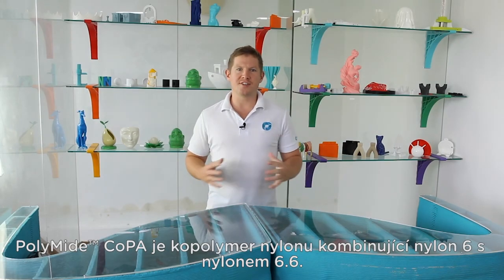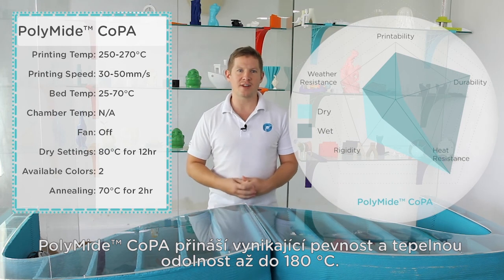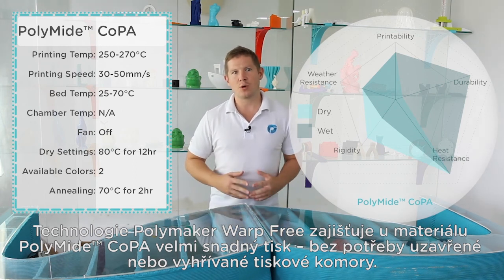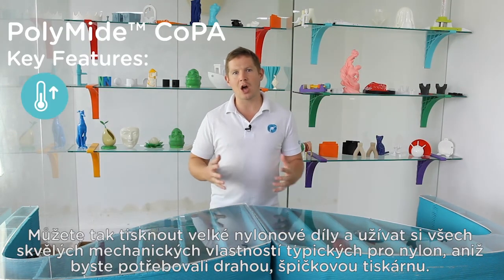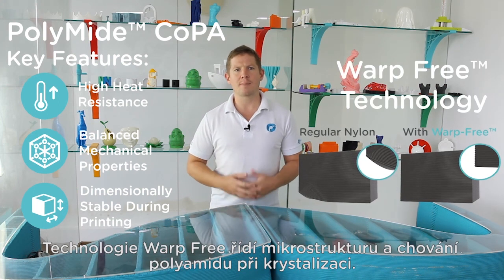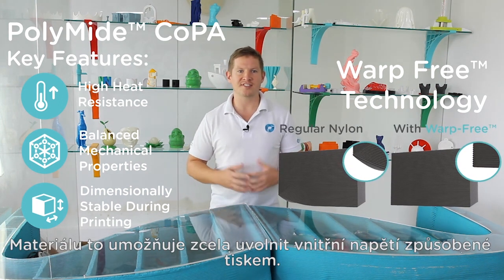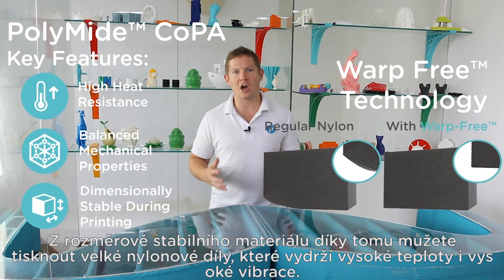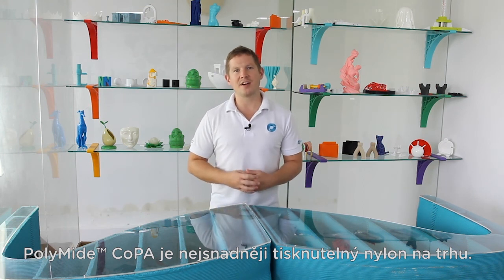Materiály pro 3D tisk: Polymaker PolyMide CoPA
PolyMide CoPA je kopolymer nylonu kombinující nylon 6 s nylonem 6.6. PolyMide CoPA přináší vynikající pevnost a tepelnou odolnost až do 180 °C. Technologie Polymaker Warp Free zajišťuje u materiálu PolyMide CoPA velmi snadný tisk – bez potřeby uzavřené nebo vyhřívané tiskové komory.